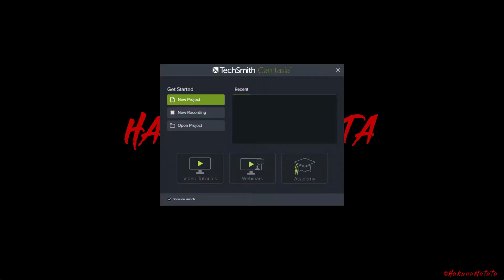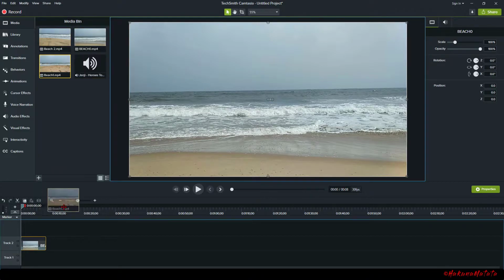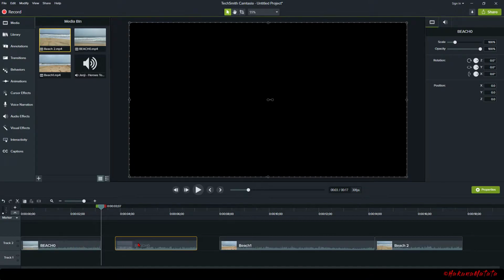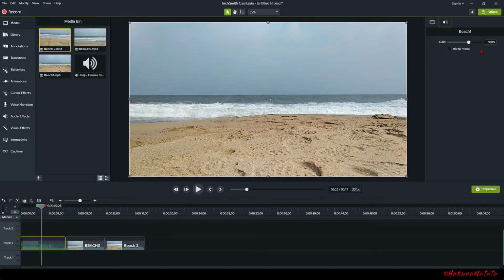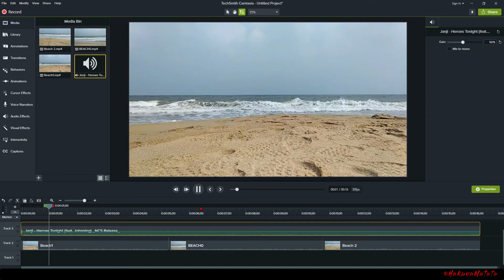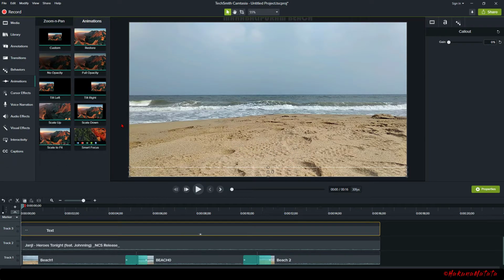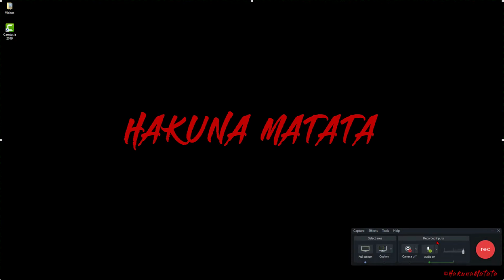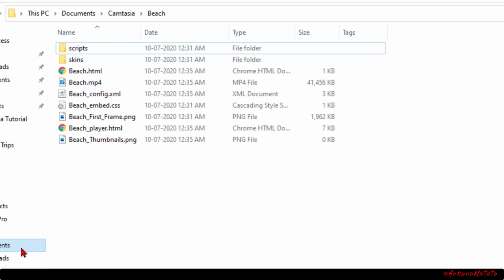Camtasia Studio 9 - Tutorial for Beginners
Hello Viewers.

Today I am bringing you a Tutorial Video on How To Do Video Editing on - Camtasia Studio 9.

In this Beginners Tutorial, you will see how to use Camtasia Studio 9, and make beautiful videos in no time. This will help you in knowing all the basic tools to get started with video editing. And also easily create screen capture videos.

Most of us (Travelers, Bikers, Riders, Etc.) records videos at every occasion but we never edit it or not able to edit and publish it, either due to unavailability of Good Video Editing Software OR Knowledge of Video Editing. I was one of them till now...

You will learn all the basic tools you need to know in as little as 11 minutes, so you can have a solid understanding of the fundamentals of video editing in Camtasia Studio 9 and start producing high-quality video content, vlogs, YouTube videos, Gaming Videos and more!

Do Pause the Video wherever you need to clarify your doubts.

After some practice you'll be able to edit videos like pro, record your screen and make engaging videos, you can be proud of.

Wish You Happy Editing...

Do Let Me Know Your Views Comments...